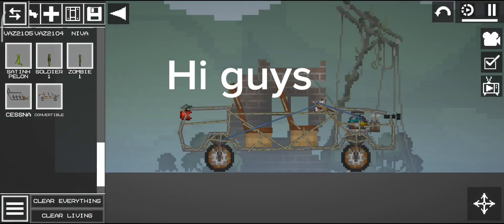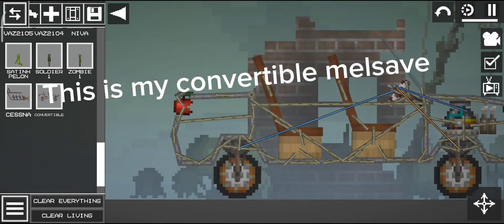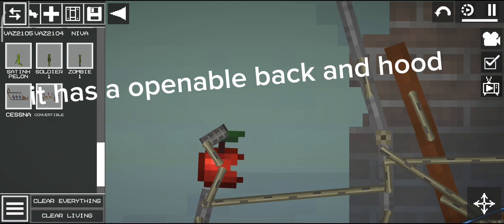Convertible melsave | Melon playground|(Msage at end)